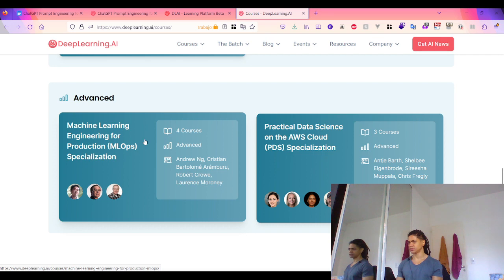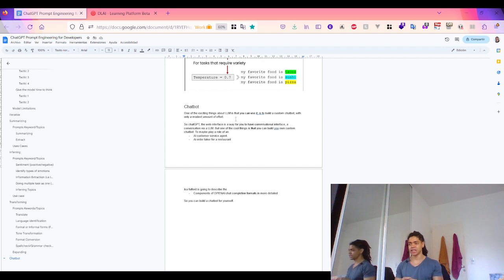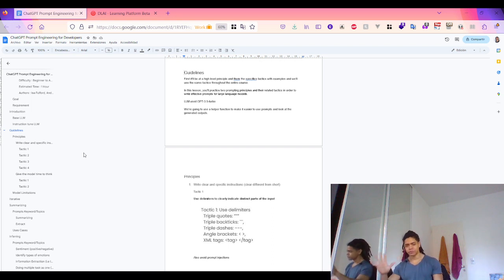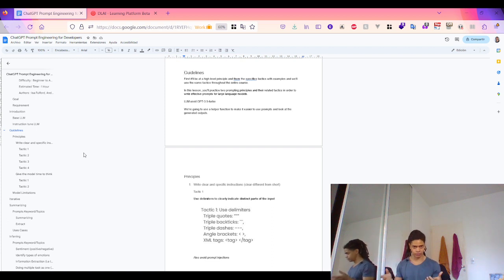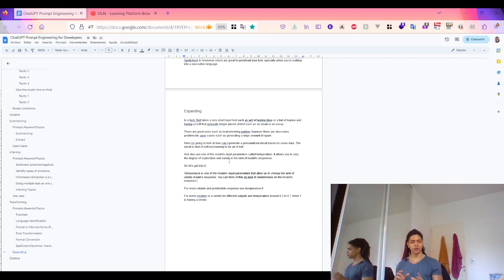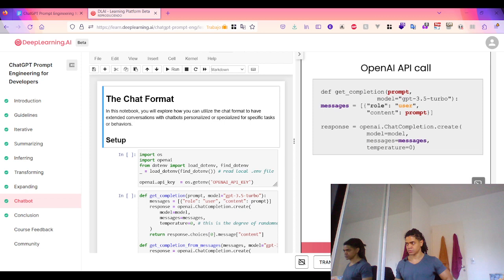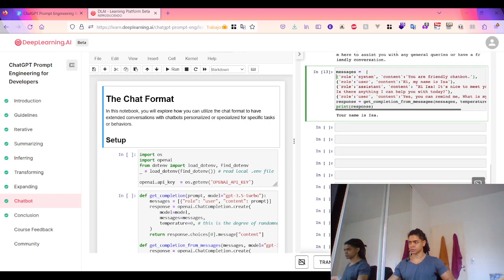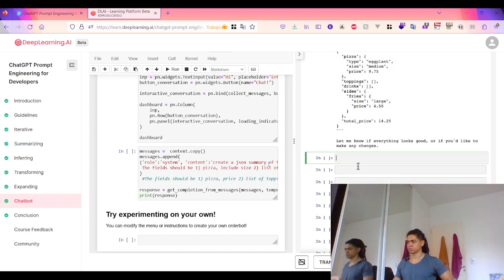ChatGPT Prompt Engineering for Developers - Course Overview & Chatbot pt 2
As part of my tech's learning series from @deeplearning

- Intro
- Guidelines
- Iterative Process
- Tasks (Summarizing, Inferring, Transforming & Expanding)